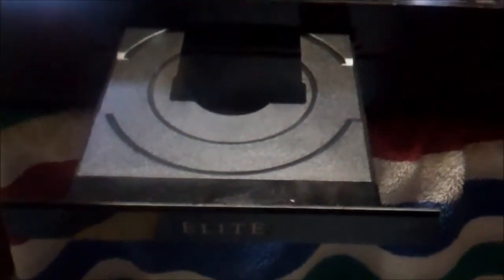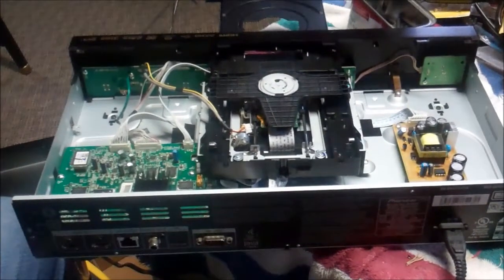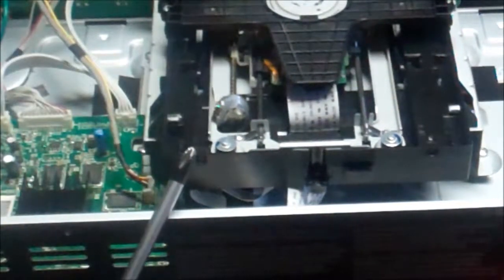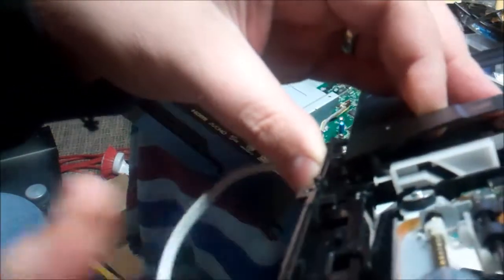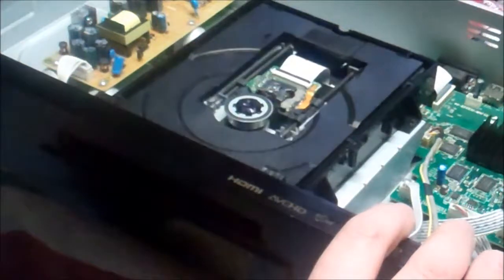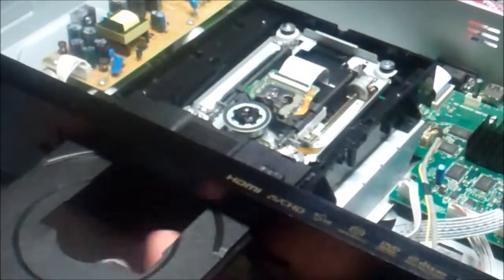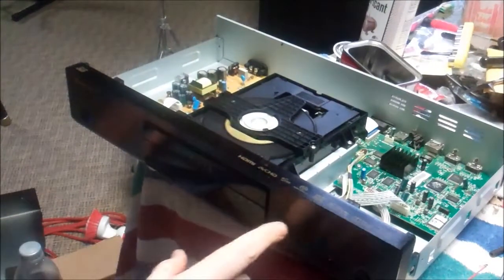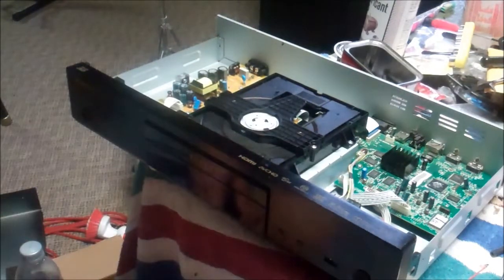Please don't open your Blu-Ray player with a butter knife.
Forcing the door open will likely just cause damage.   It's an easy fix,  but don't risk it.